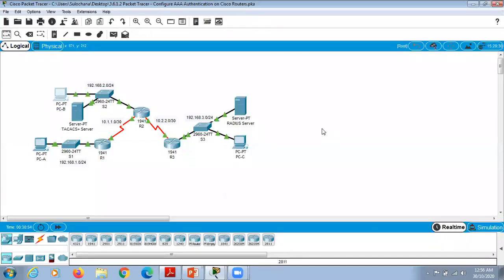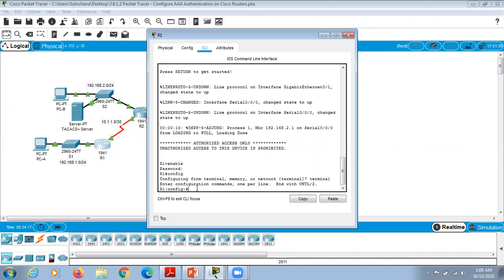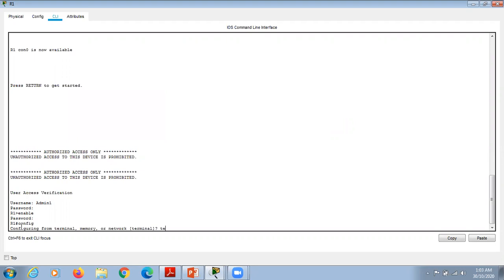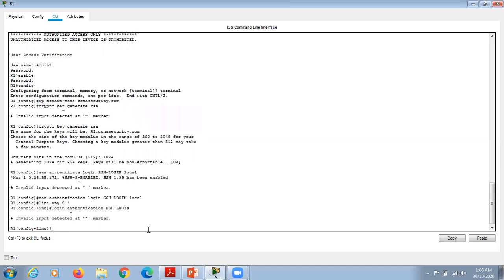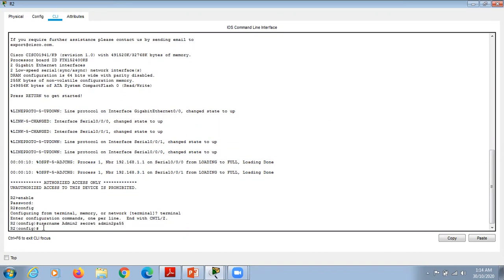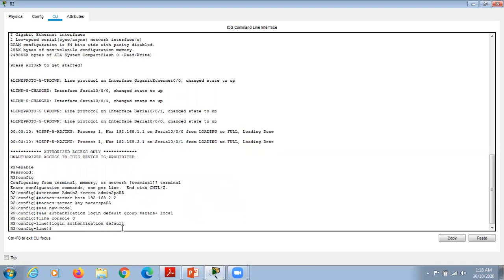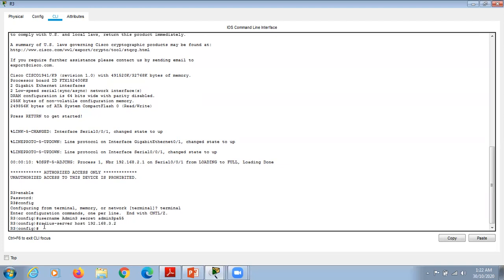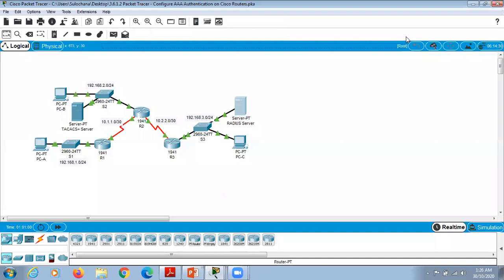AAA using packet tracer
AAA Security configuration using packet tracer